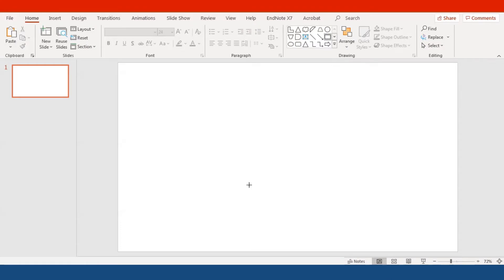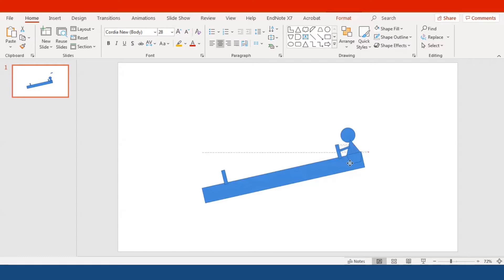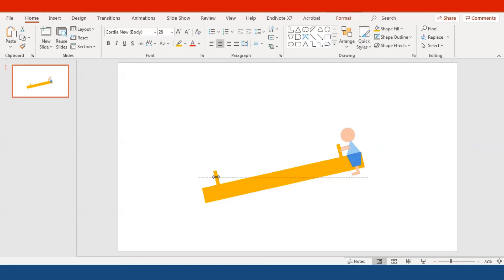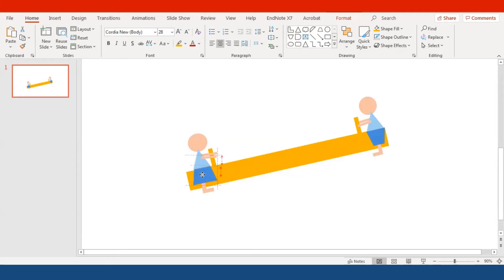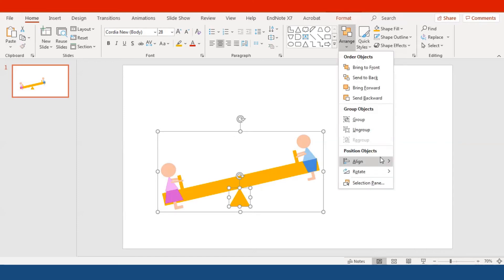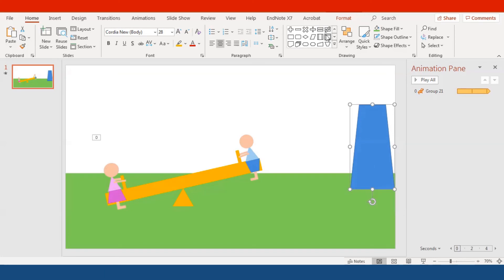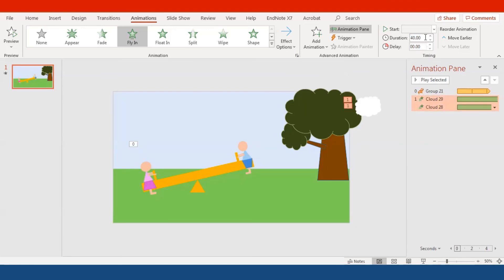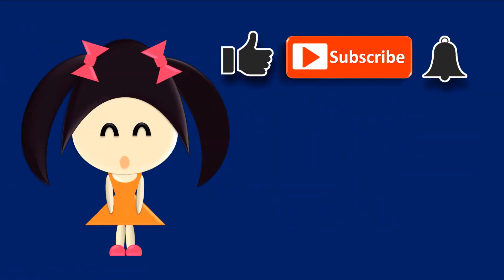Easy animation II PowerPoint animation II seesaw animation II animation tutorial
DM on IG if you need a custom made animation

This PowerPoint tutorial shows you how to make a seesaw animation.
In this video, I have shown you step-by-step of an easy way to design a girl and a boy. And of course a seesaw! Not only that, I used simple elements from PowerPoint 365 to create a cute playground scene.  There are few simple animations I added to this animation in order to make the seesaw and those kids came to life.

You can cooperate this animation to your presentation or making a story out of this animation. So,  let's have fun and creating animation with me!!

* All videos in this channel are meant to be easy to follow even with no tech skill
* All designs are unique and custom made
* I am not a software engineer nor am I an IT expert
* All skills are self taught and developed with experience

I will definitely answer all the comments as much as I can